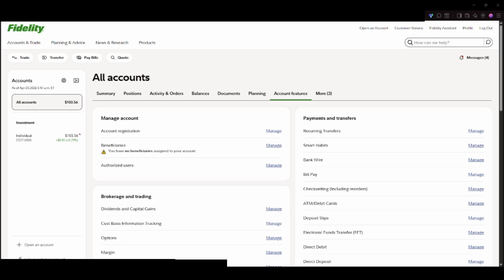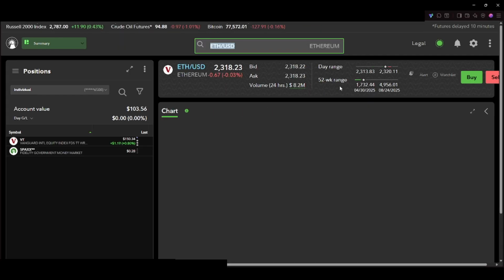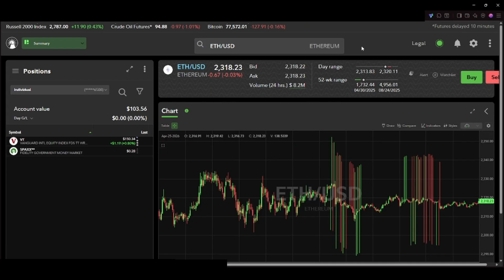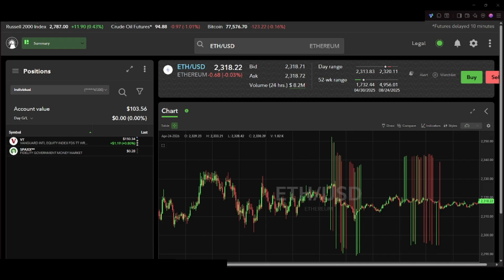How to Buy Ethereum on Fidelity: Step-by-Step Guide for Beginners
To buy Ethereum using Fidelity, you first need to have a Fidelity account. Make sure to complete the verification process to ensure that your account is fully operational.